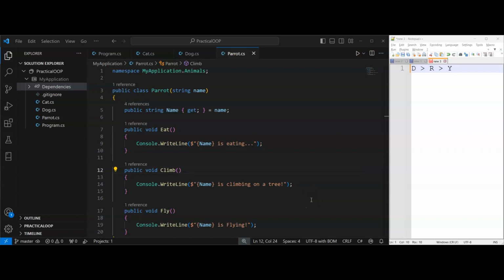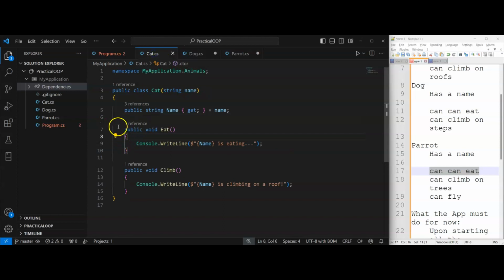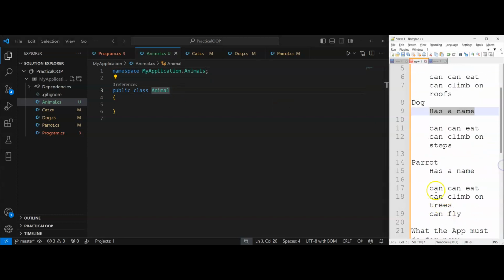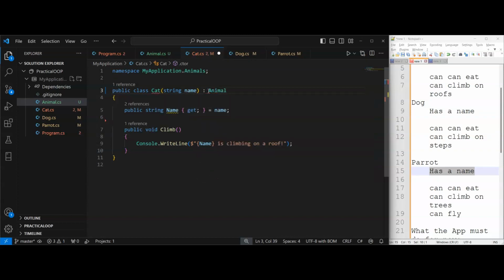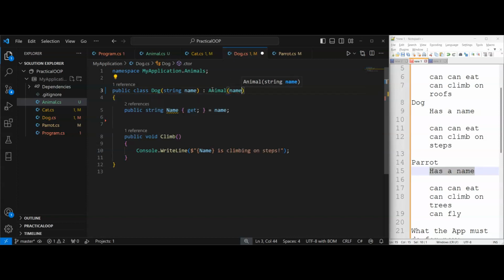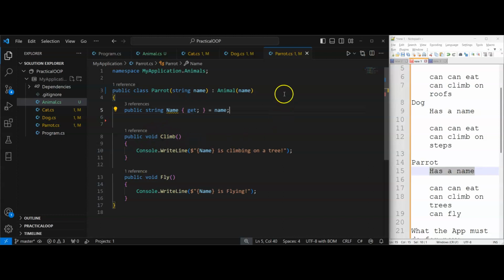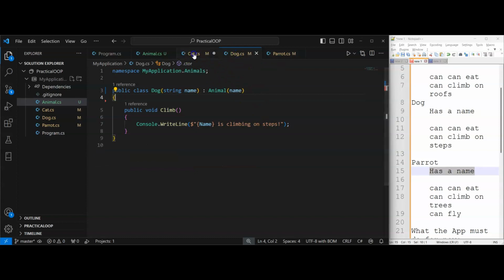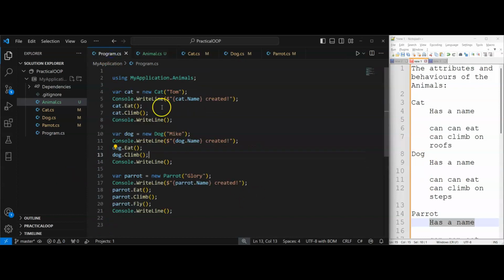3- Inheriting and removing commonalities